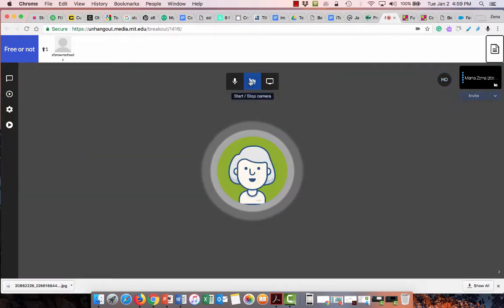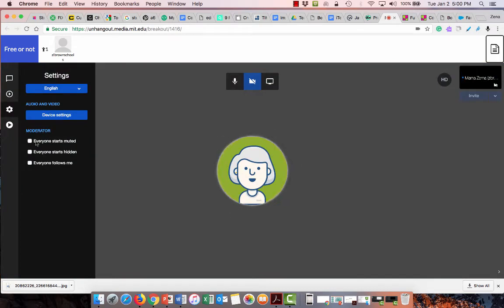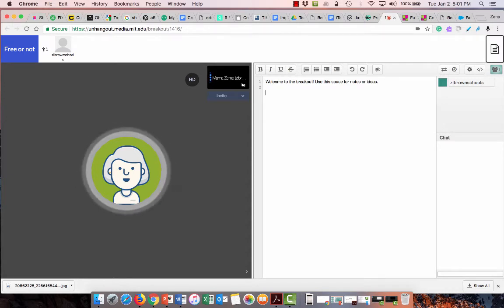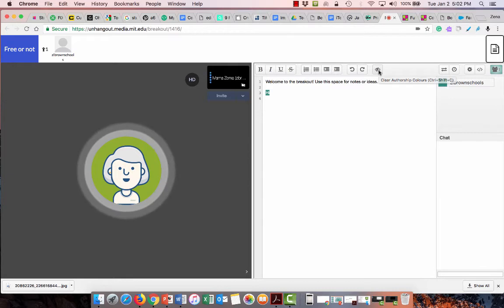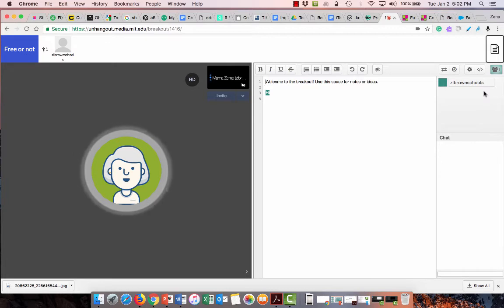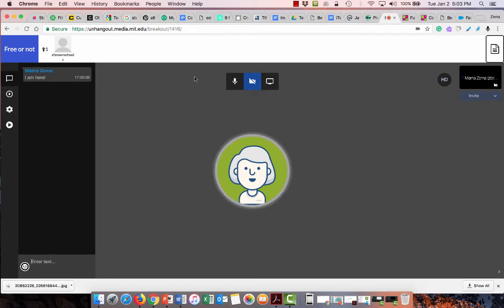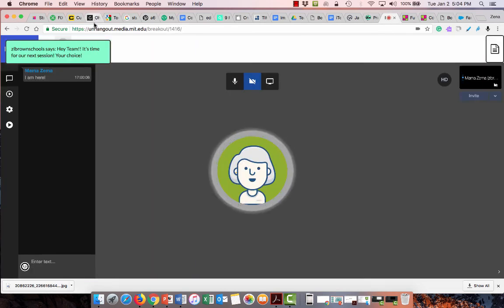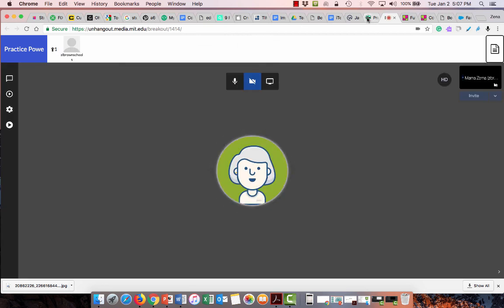iTeach Jan Retreat 2